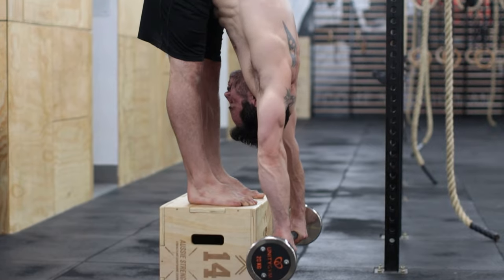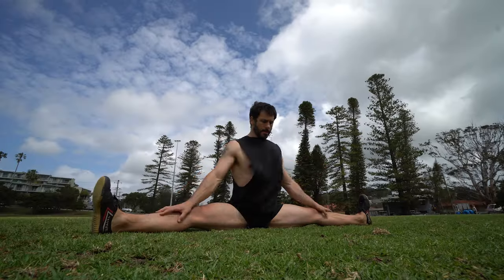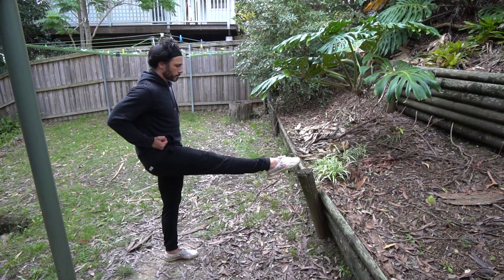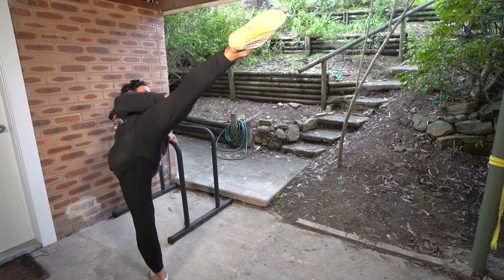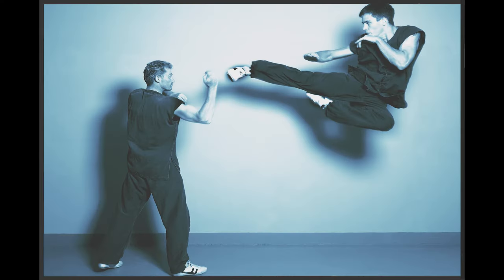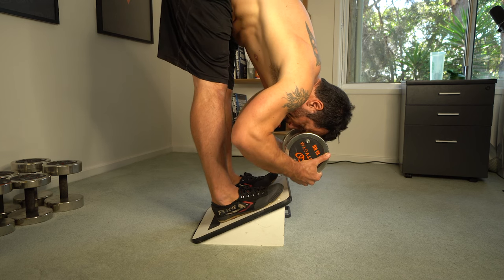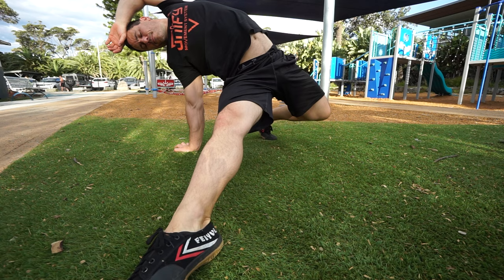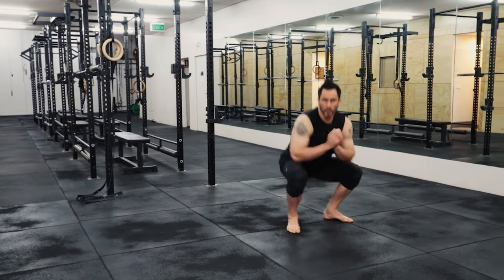Powerful Martial Arts Exercises For High Kicks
Flexibility is important for high kicks. However, if you want to kick high with speed and power, there’s more to it than just stretching.

Training specific kicking exercises that will not only improve flexibility, but also our strength within our kicking muscles and the kicking movement itself, is crucial for high kicking.

If you practice these 5 sets of exercises you will become a martial arts high kicking master.

It's free, click this link to grab it now!

0:00 intro
0:27 dynamic stretching for high kicks
0:59 slow controlled roundhouse kick
1:19 slow controlled side kick
1:23 Bruce Lee side kick
2:05 pad work for high kicks
3:13 scientific flexibility training and stretching for high kicks
3:59 full body mobility to solidify your flexibility gains